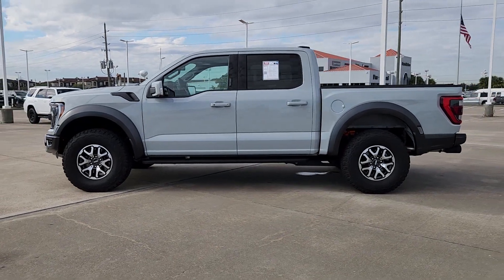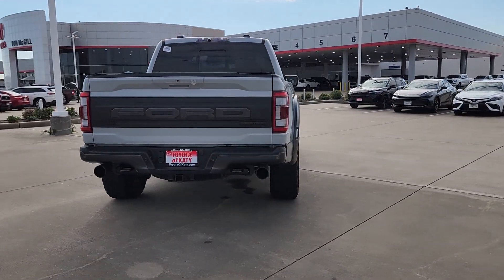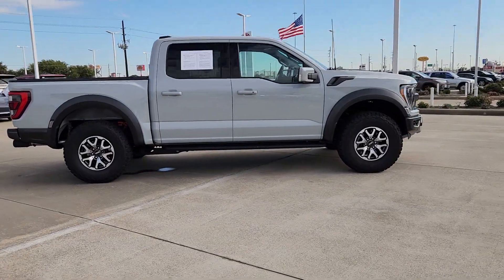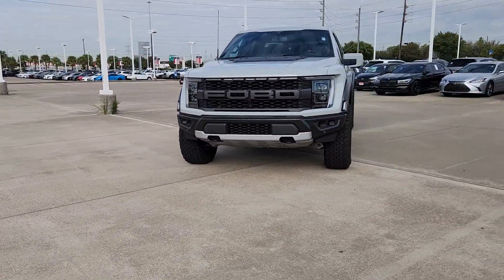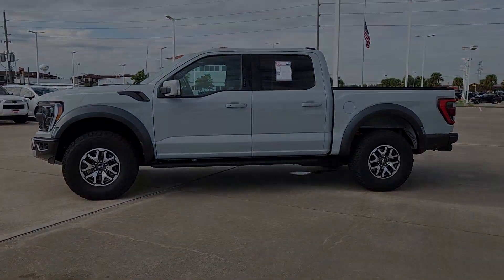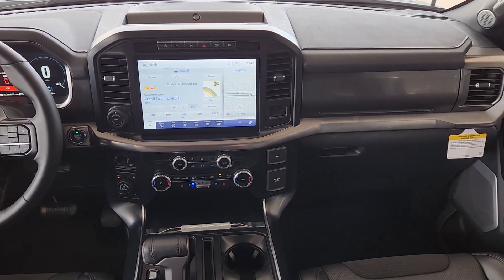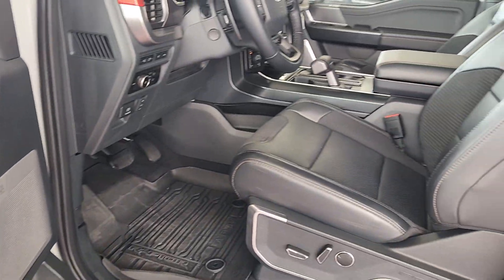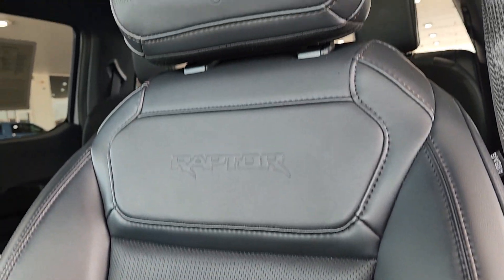2023 Ford F-150 Raptor TX Katy, Houston, Cinco Ranch, Sugarland, Jersey Village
Pre-Owned 2023 Ford F-150 Raptor available at Toyota of Katy located in 21555 Katy Freeway, Katy, TX, 77450. Servicing the Katy, Houston, Cinco Ranch, Sugarland, Jersey Village area.

Get into the  2023  Ford F-150.  Here's a hardworking Ford F-one-fifty, the light-duty, full-size pickup that leverages high-strength steel and military grade aluminum alloy to bring you class-leading payload and towing capabilities. Easier than ever to use, this truck is designed to maximize productivity on the road, trail, or job site.  These are just some of the great options this vehicle comes with: Heated Steering Wheel

Additional Comments
Avalanche 2023 Ford F-150 Raptor 4WD 10-Speed Automatic 3.5L V6 EcoBoost 4WD.\n\nNO HIDDEN FEES ( WHAT YOU SEE IS WHAT YOU PAY) 3 DAY RETURN POLICY! Odometer is 2230 miles below market average!\n\n\nIf it is a deal youre chasin then come on down to I-10 and Mason. Only at Toyota of Katy!